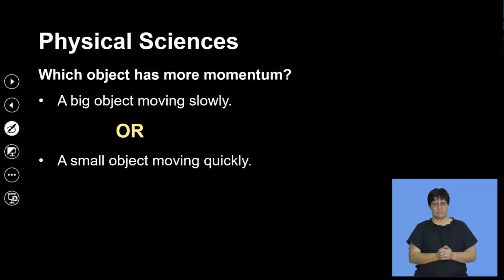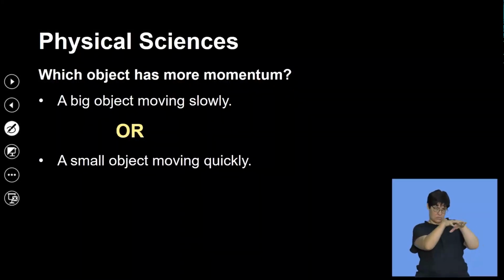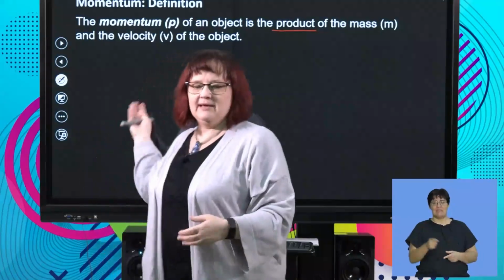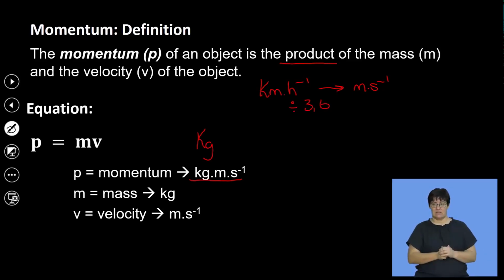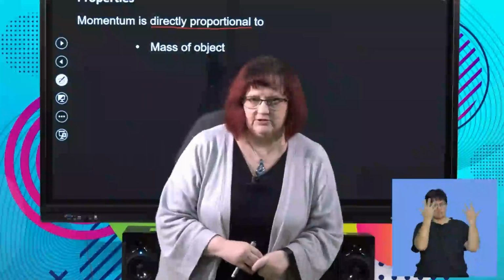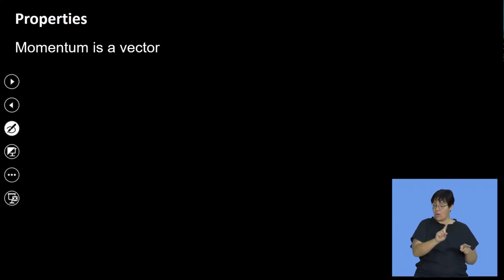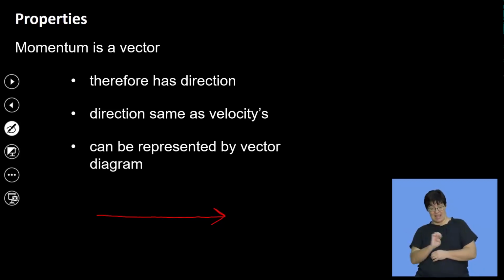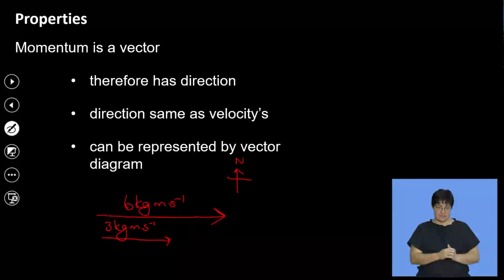Physical Sciences Grd 12 Momentum Exploration S2